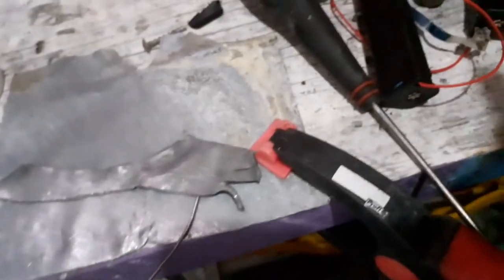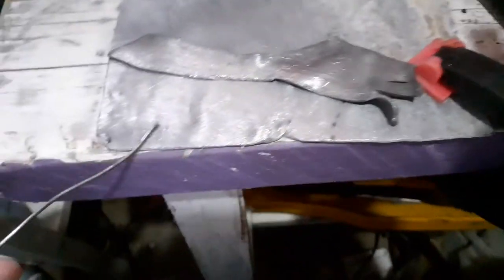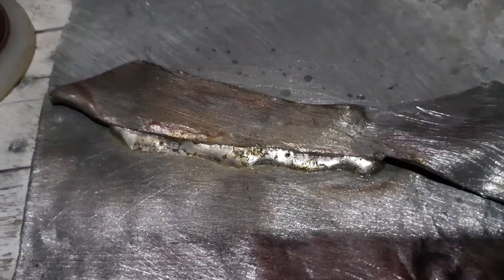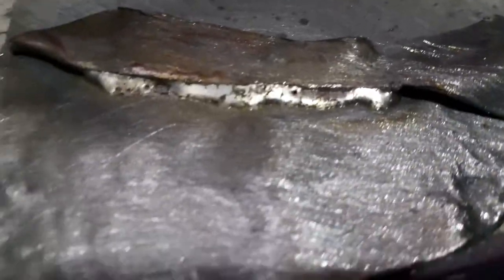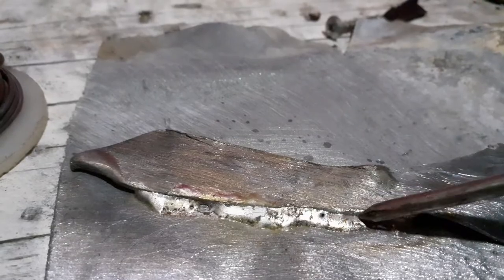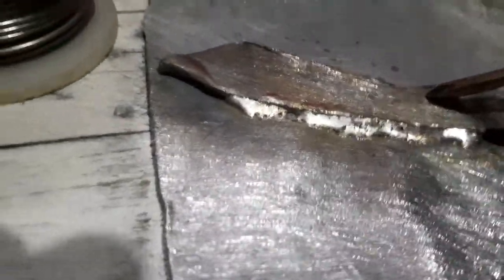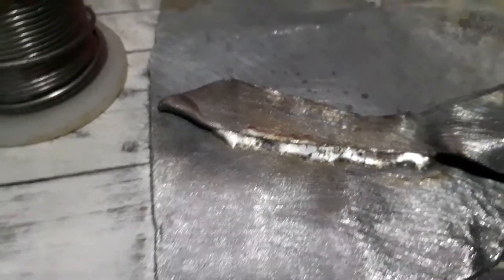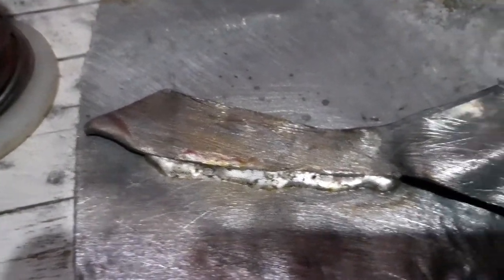easy Lead welding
New way to weld lead